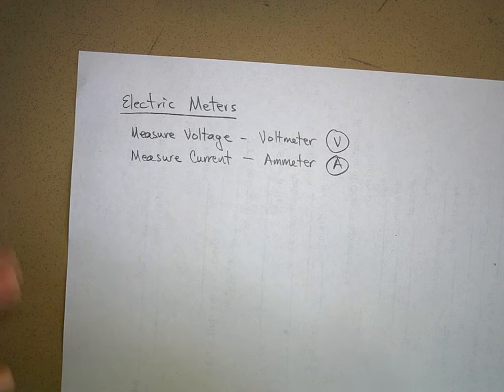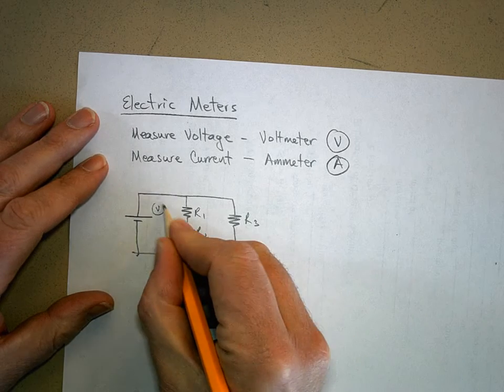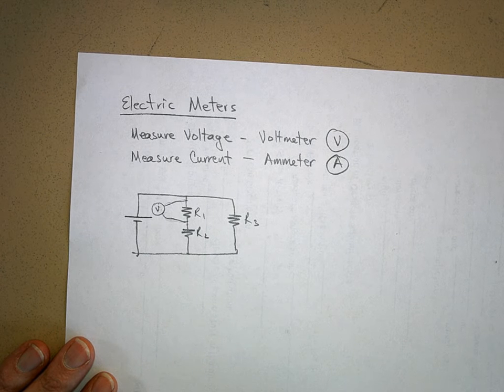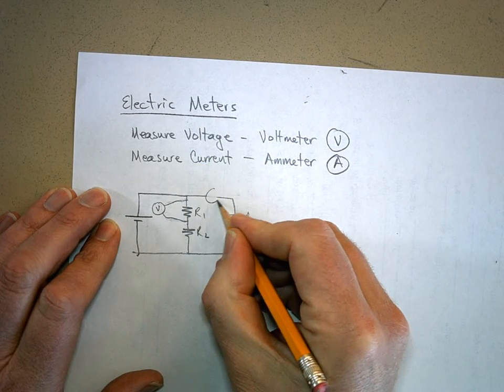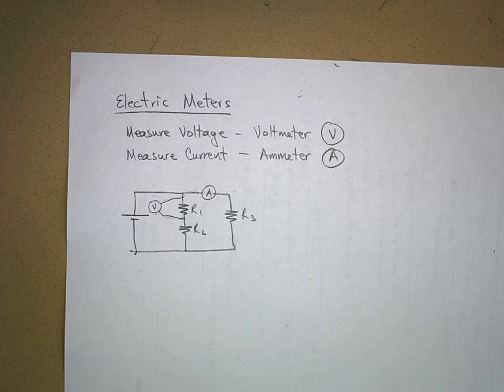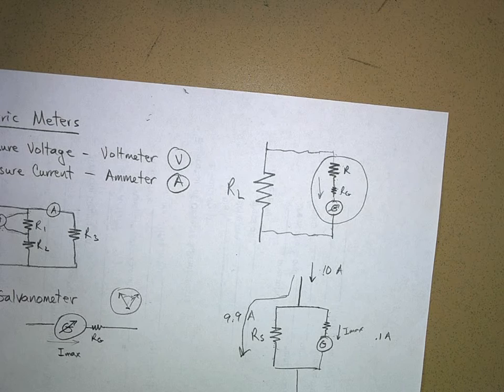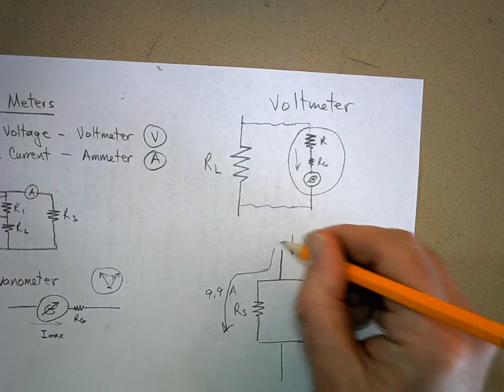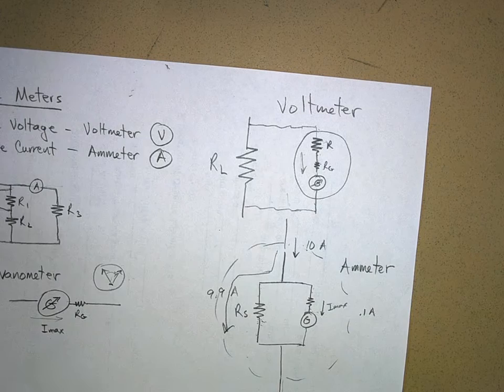APPLecElectricMeters.AVI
Electric meters explained.